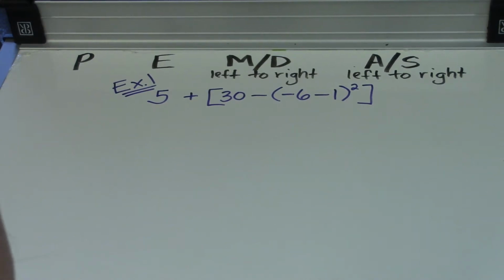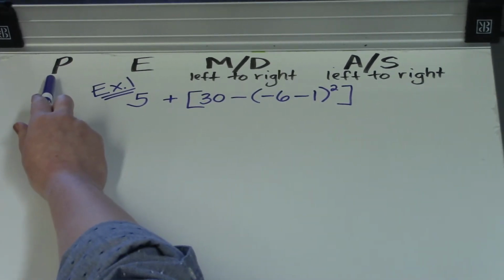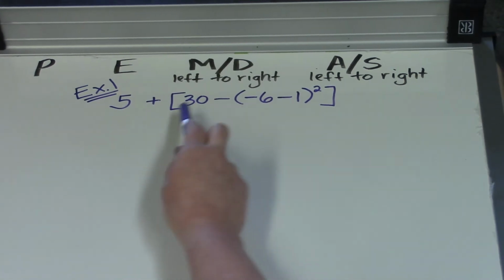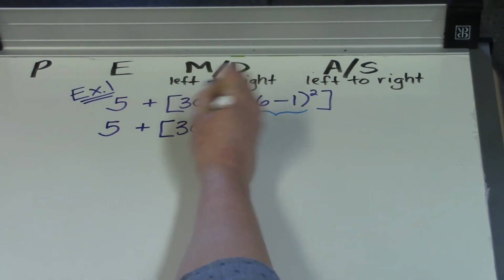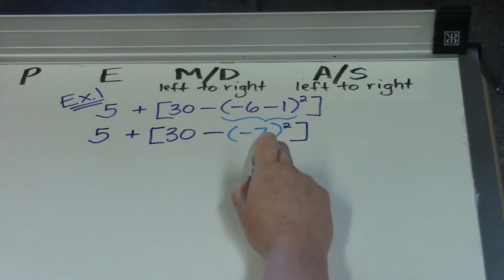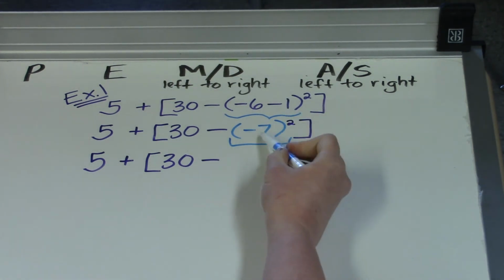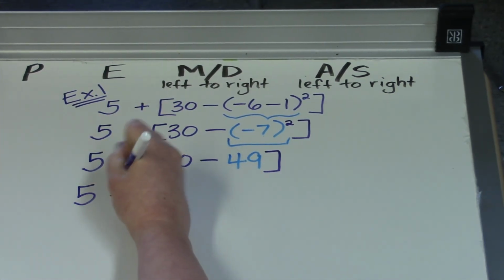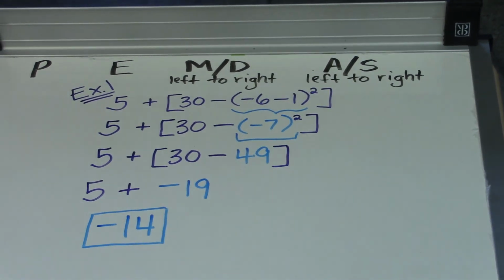Order of Operations Ex 1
Worked out example of order of operations